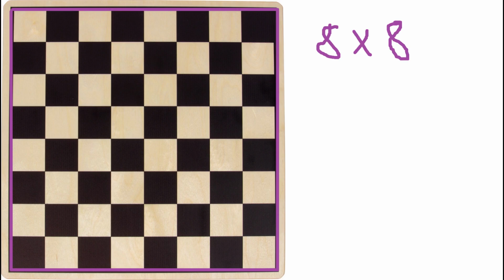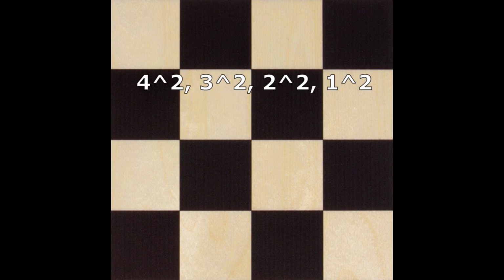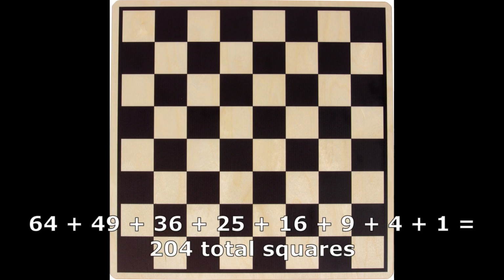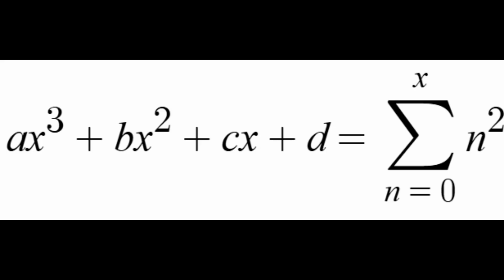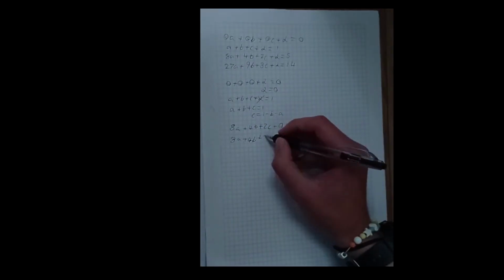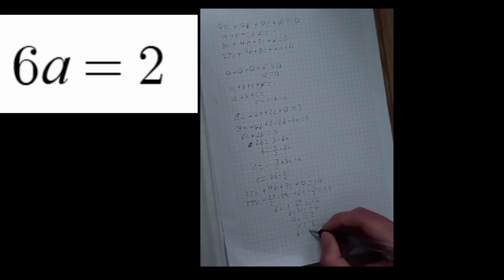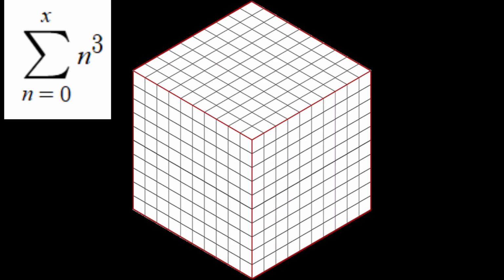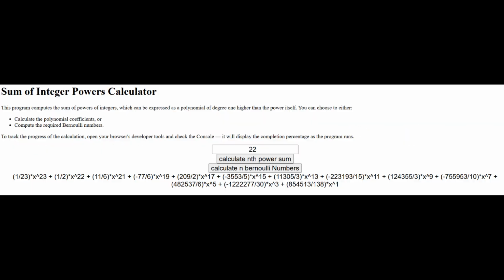How many squares are in a chess board (It's not 64)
I hope you enjoyed my video, the editing wasn't the best but this was my first attempt. I hope to make many more future videos, here is the program I mentioned in the video copy this any feedback is welcome.